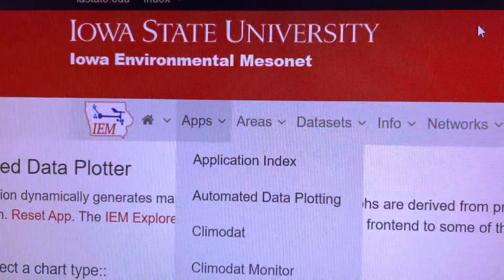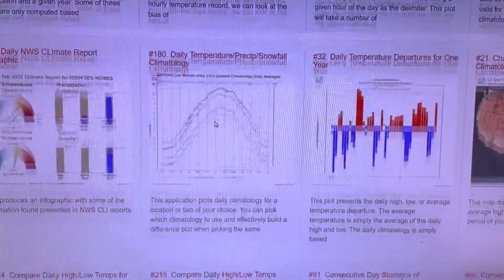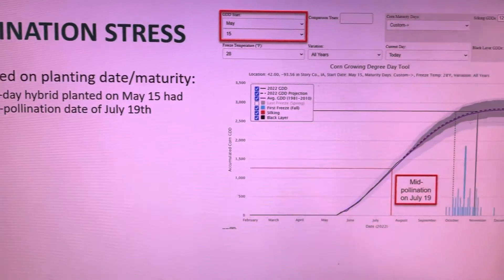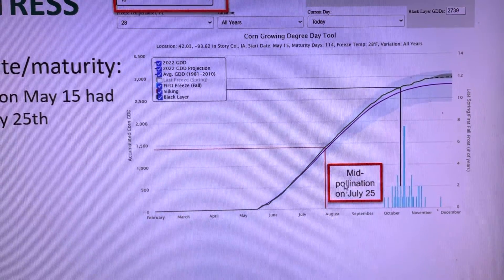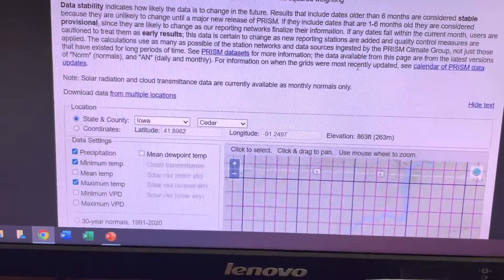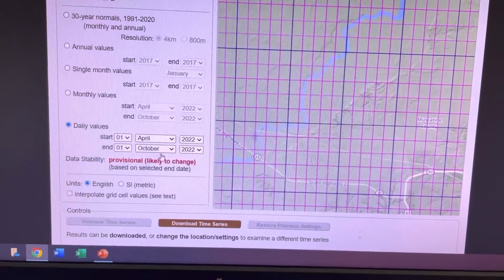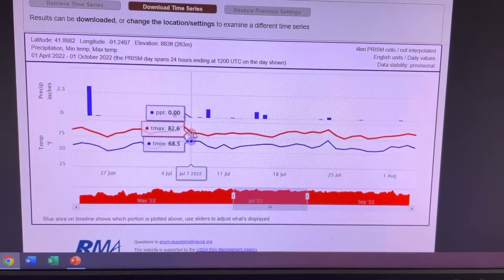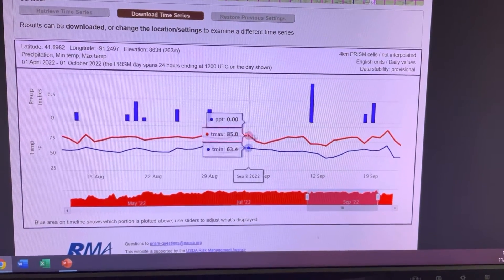Post-harvest data tools you can use to review the growing season